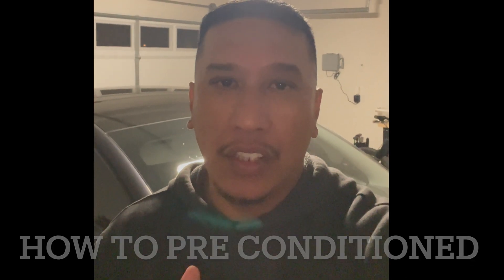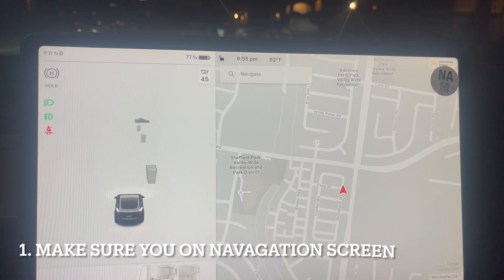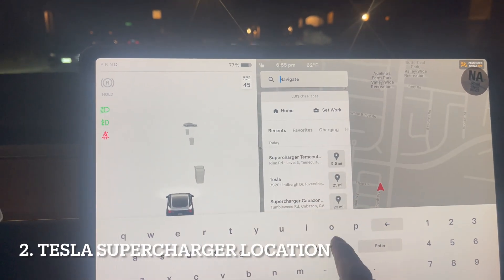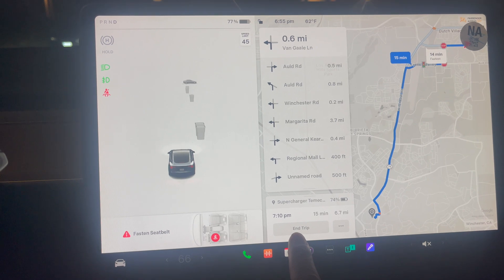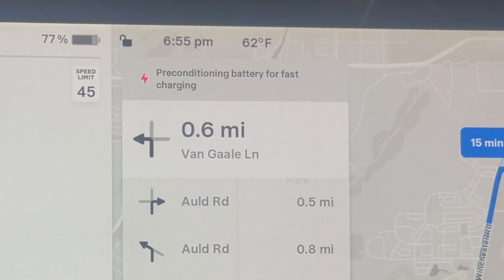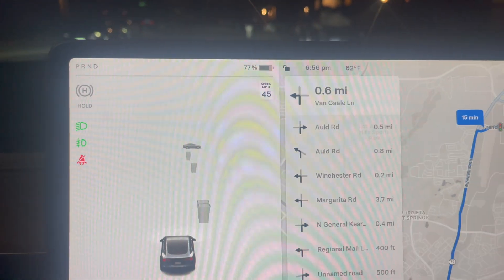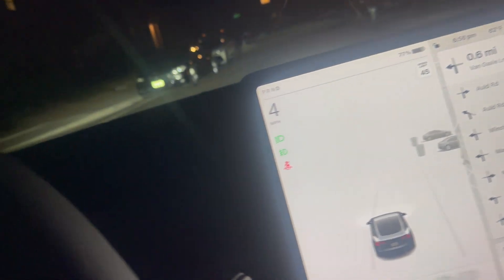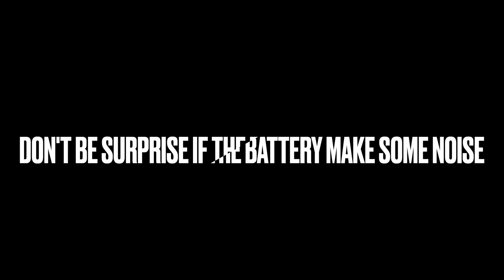How To Precondition Tesla Battery For Charging (Model 3)...